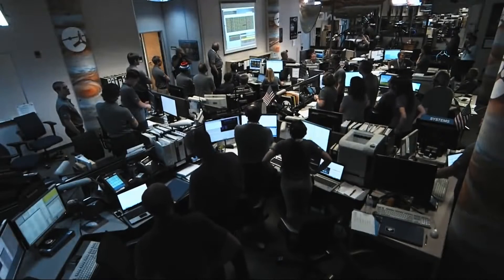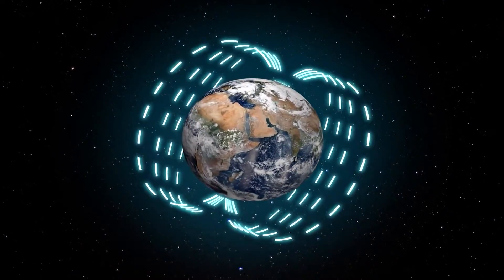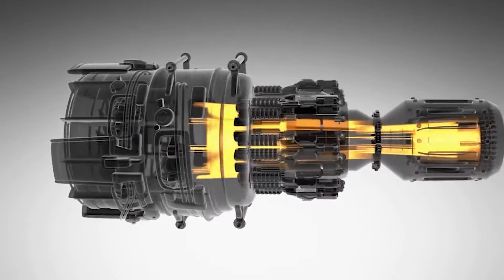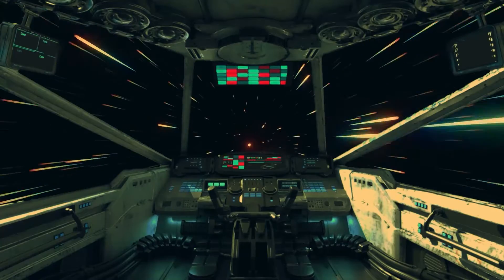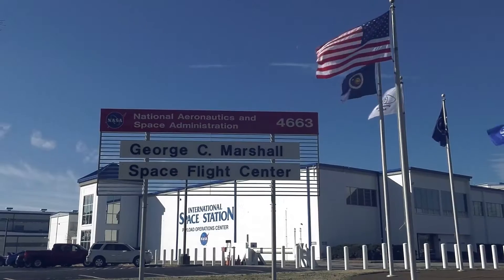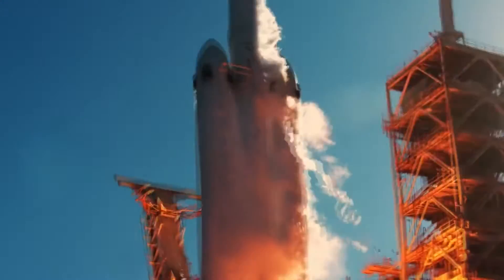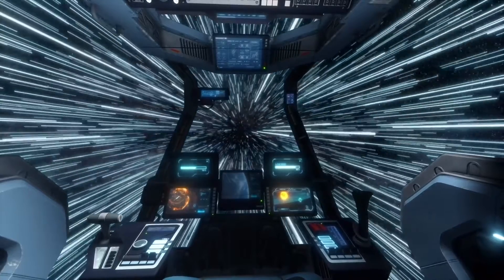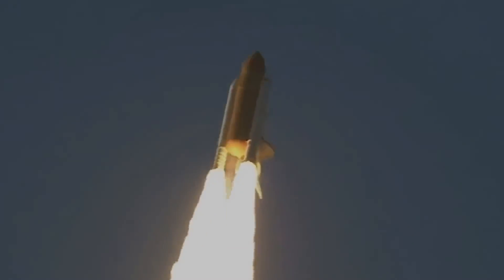NASA FINALLY Reveals New Helical Engine that Breaks the Laws of Physics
Inspired by NASA Designs Near Light Speed Engine That Breaks Laws Of Physics

Inspired by IT HAPPENED! Elon Musk & NASA FINALLY Reveal New Light Speed Engine!

Inspired by Nasa Genius Invents Light Speed Engine That Defies Physics

Inspired by USA & Elon Musk FINALLY Reveal New Light Speed Engine That Defies Physics!

On Space Insider we will go through planets, galaxies, and the universe.